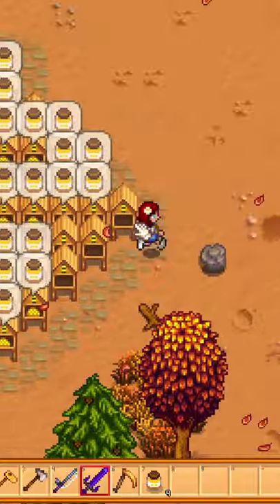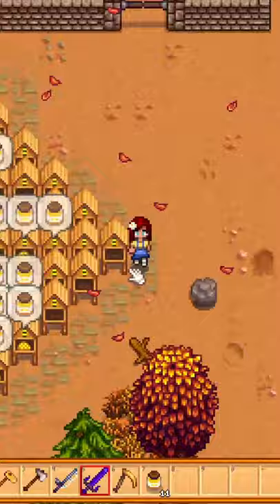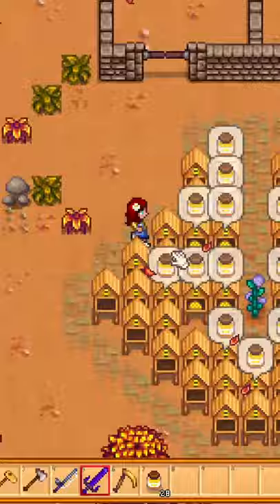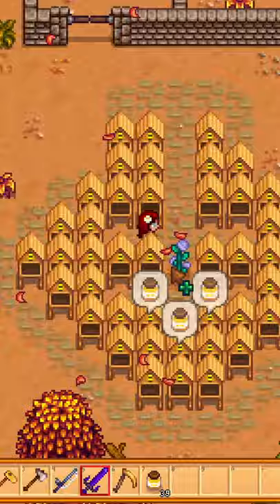Stardew Valley | BEST Honey Layout for Maximum Flower Honey Efficiency ! 44 Honey Per Flower